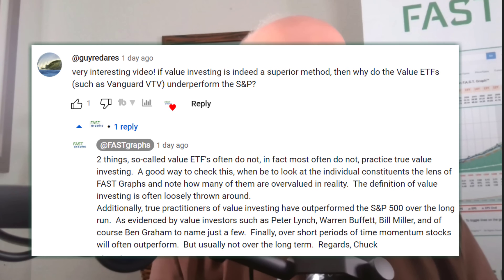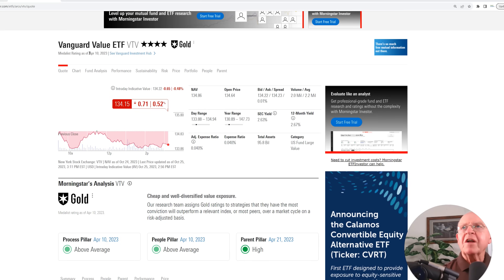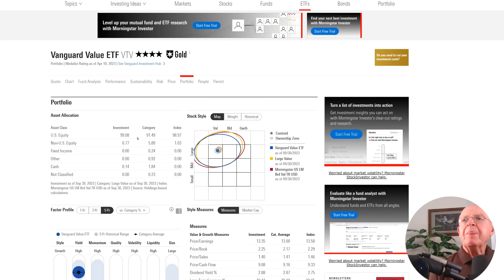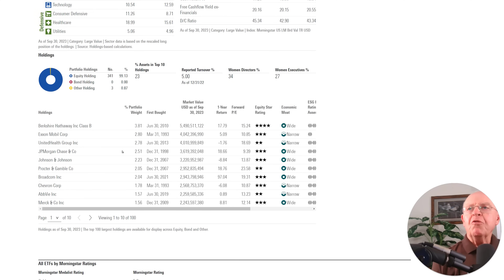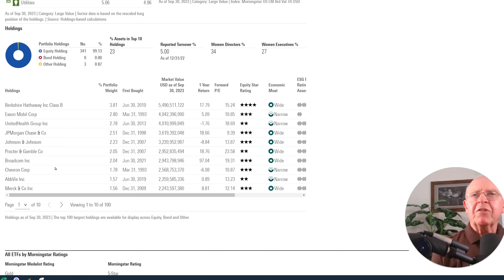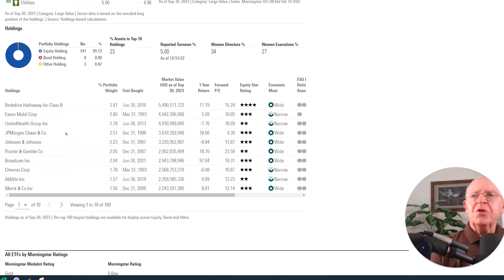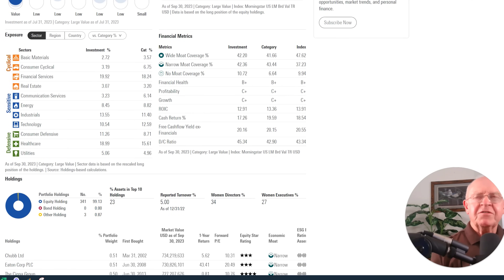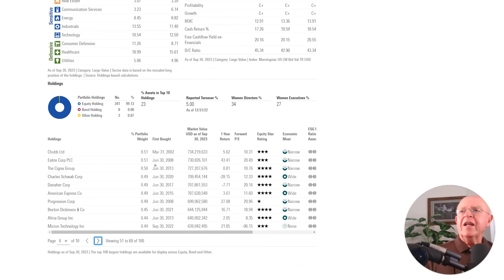Does The Vanguard Value ETF VTV Practice Value Investing? | FAST Graphs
Vanguard Value ETF
In this video, Chuck Carnevale, Co-Founder of FAST Graphs, a.k.a. Mr. Valuation will discuss the concept of value investing and its importance in the world of investing. He will do a dive deep into the Vanguard Value ETF VTV and analyze its performance and holdings. He will highlight the discrepancy between his definition of value stocks and Vanguard's definition. Throughout the video, Chuck provide insights and observations based on his analysis. Watch this video to gain a better understanding of value investing and the Vanguard Value ETF.